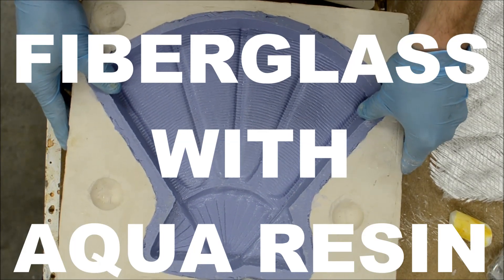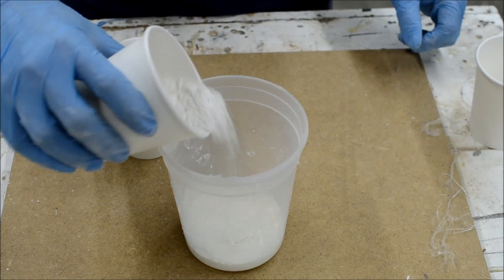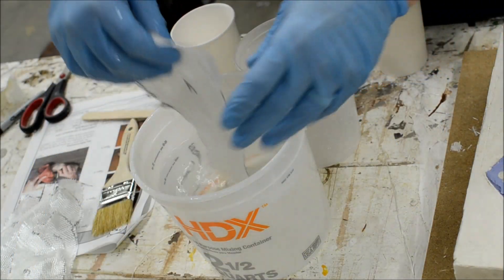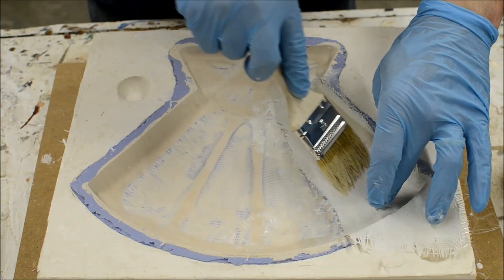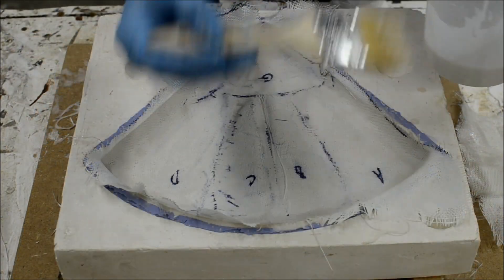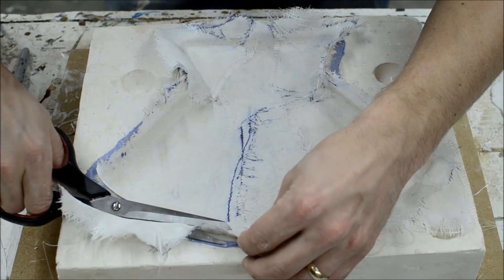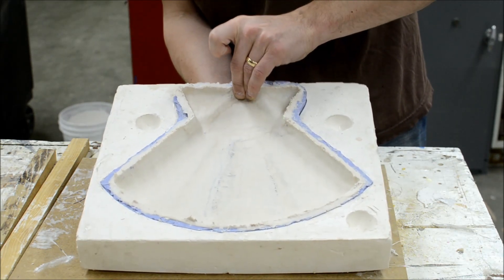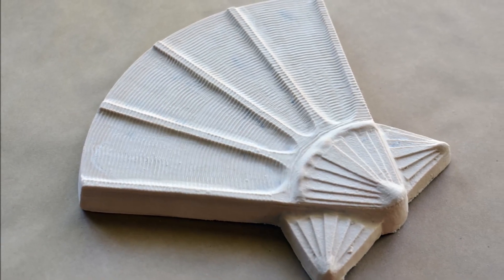Fiberglass with Aqua Resin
How to fabricate a prop using Aqua Resin reinforced with fiberglass cloth. This is a companion video to "The Prop Building Guidebook: For Theater, Film, and TV."